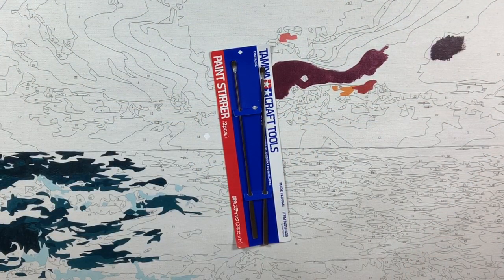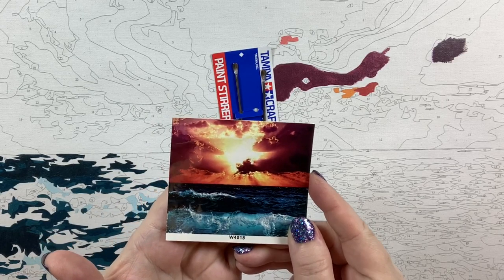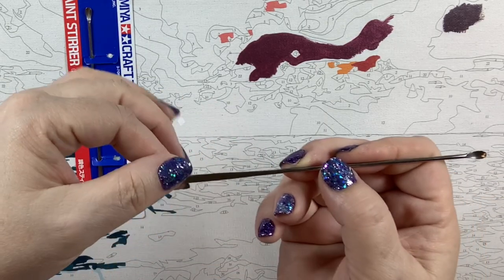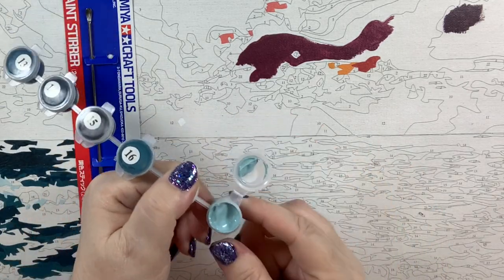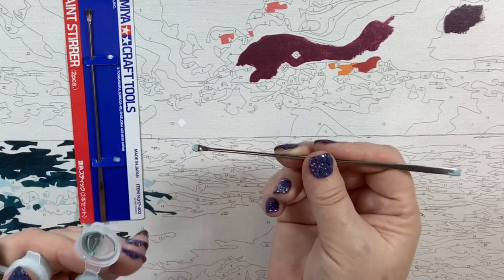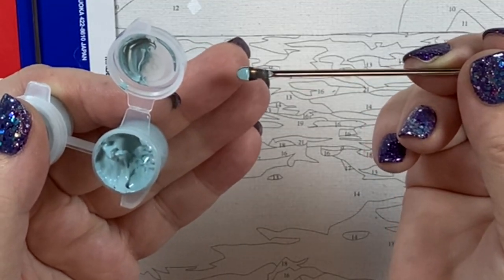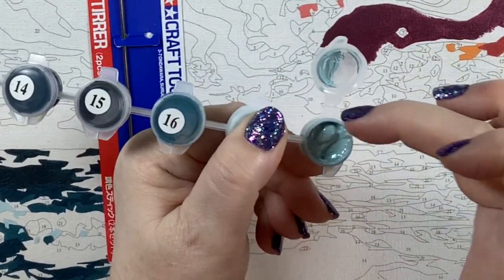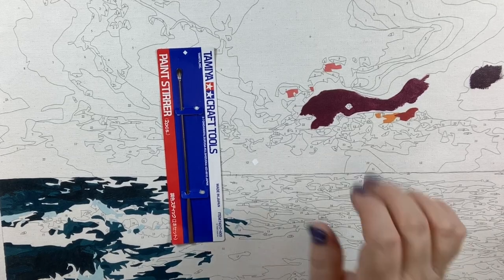OMG! AMAZING PAINT BY NUMBER PBN TOOL YOU CAN’T LIVE WITHOUT!Revealing the Contents MYSTERY PACKAGE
THIS MUST-HAVE TOOL!!
Stainless Steel Paint Stirrer Set of 2 with Trays

To find all of my Paint by Numbers videos, simply visit here and look for my "Paint by Number Playlist"